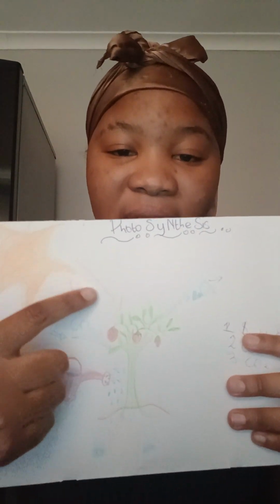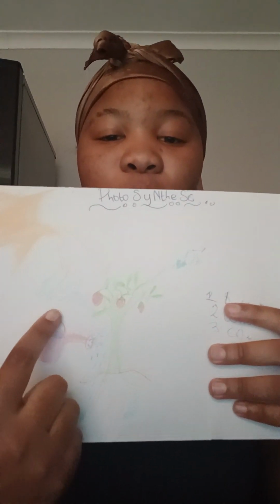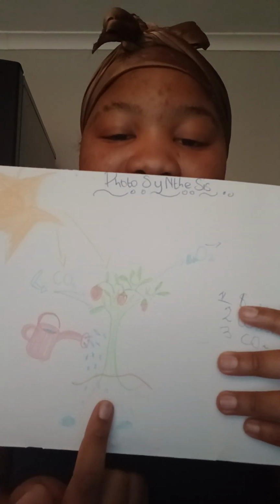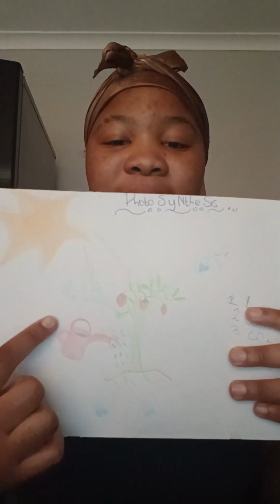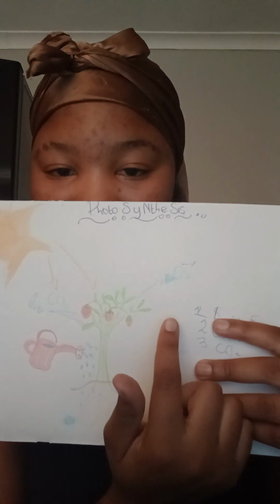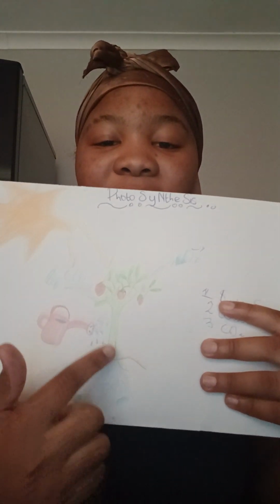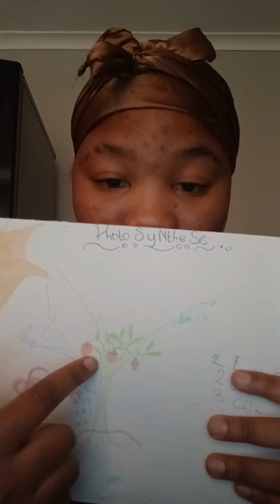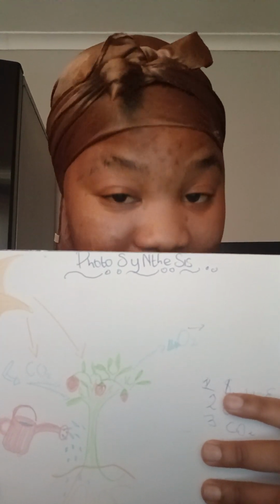02 July 2026